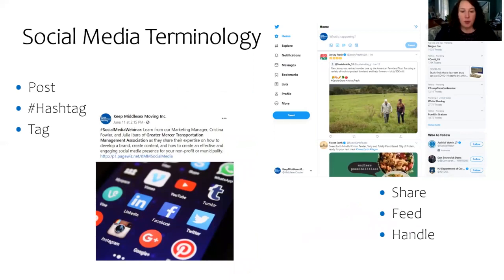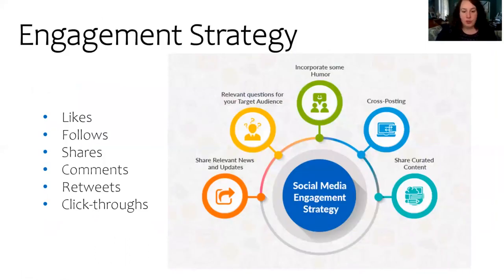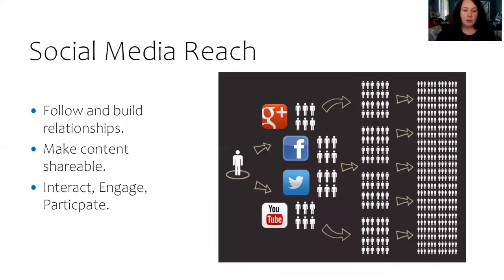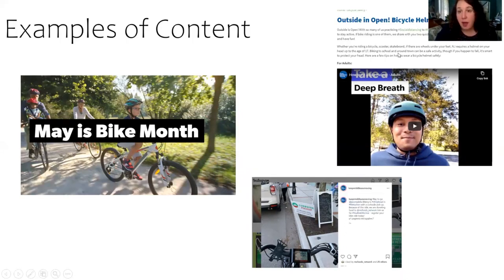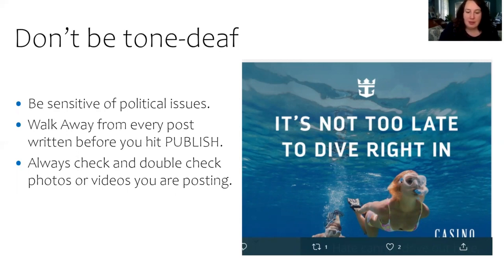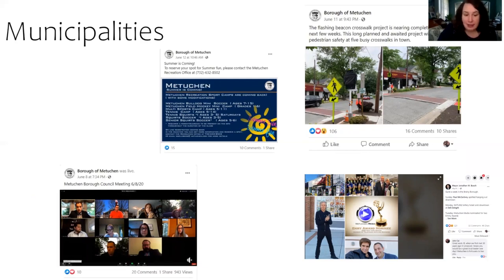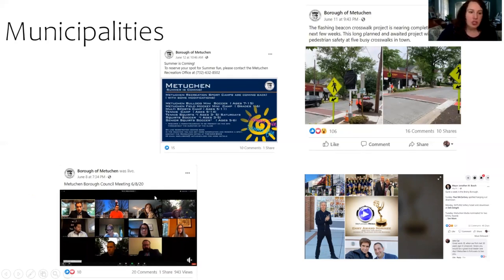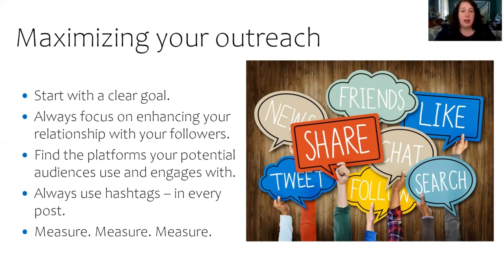KMM Webinar: Maximizing Social Media Outreach Part One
Presented by Cristina C Fowler
Marketing Manager
Keep Middlesex Moving, Inc.